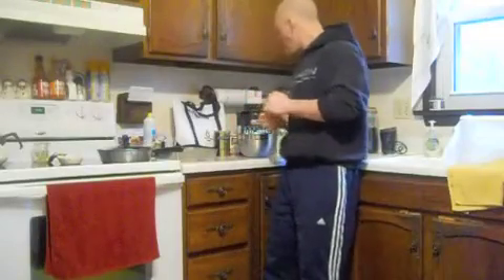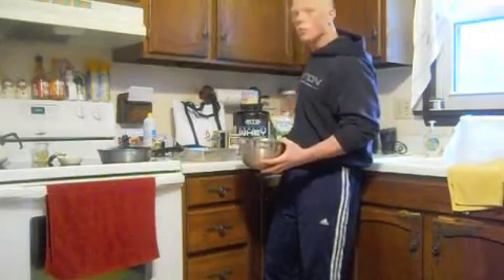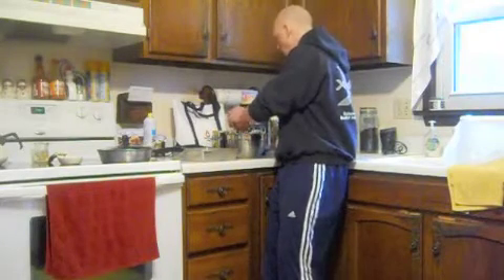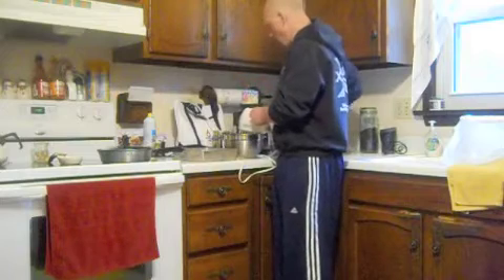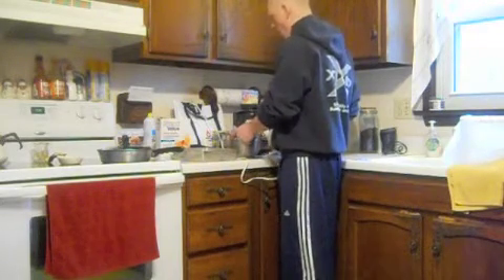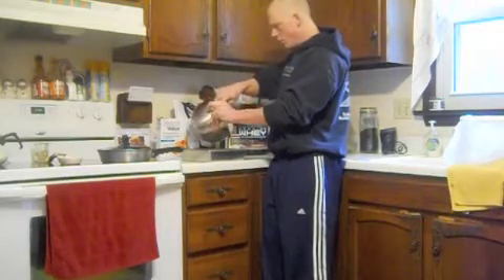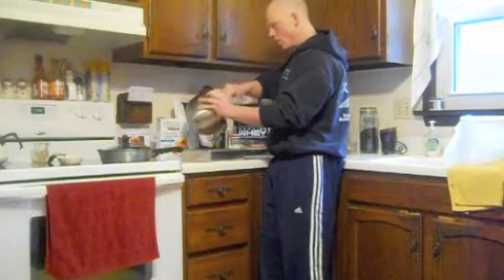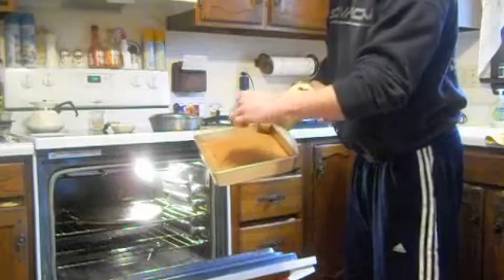MTS Whey Brownies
Macros:
65g Protein
110g Carbs
12g Fat

Ingredients:
1 Scoop MTS Whey
1 Cup or 120g Pancake Mix/Flour
2 Tbsp Splenda
1 Tsp Cinnamon
1 tsp baking powder
1 Tbsp Cocoa Powder
1 Serving SF/FF Pudding Mix (I used chocolate)

1/2 cup Almond Milk
1 Egg
2 Whites
1 Tbsp Greek Yogurt (25-30g) replacement for applesauce/oil

Direction:

Preheat oven to 350 degreese
Spray 9x9 Pan with Cooking Spray

Combine all Dry into a mixing bowl
Add in wet (Eggs, Milk, Greek Yogurt)
Mix on a lower power until smooth and thick consistency
Pour into 9x9 Pan and bake
Bake 350 for 20-25 minutes until tooth pick comes out clean.

Let cool for a bit, and Enjoy!!!